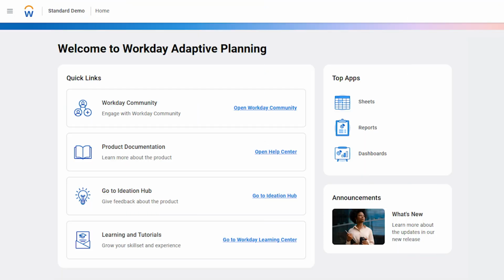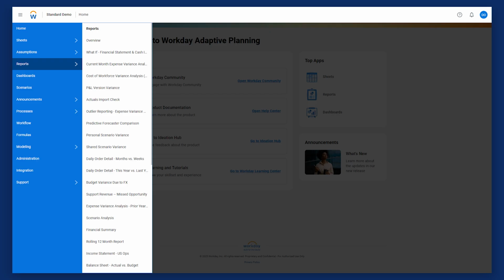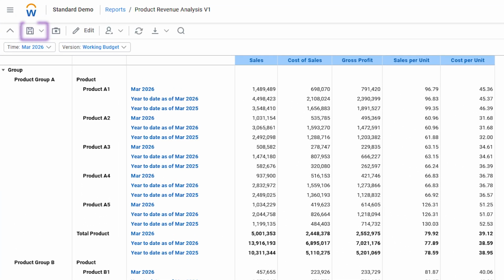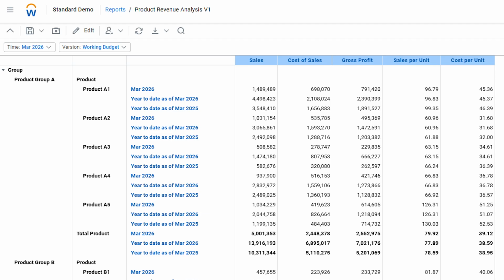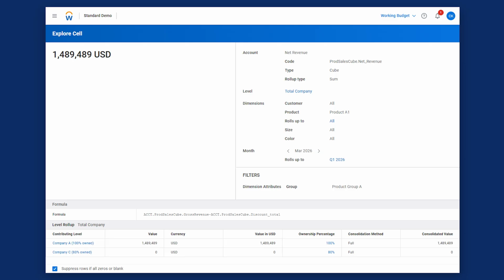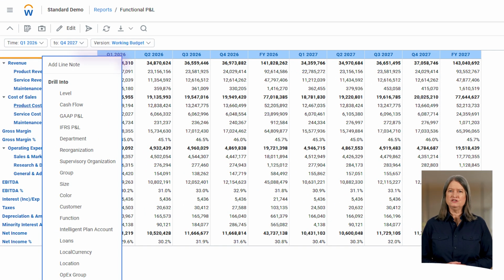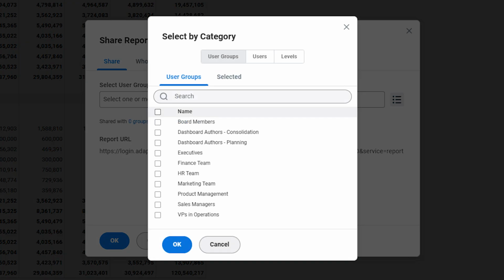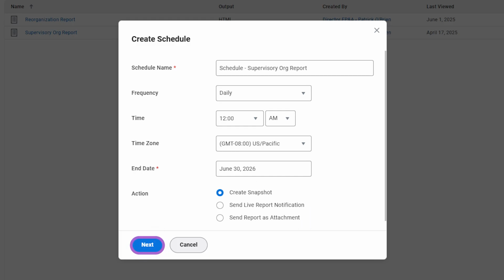How to Create Reports | Workday Adaptive Planning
Learn how to create and use reports in Workday Adaptive Planning.